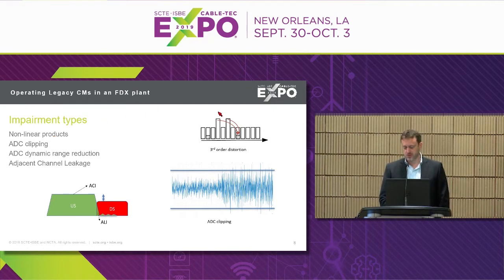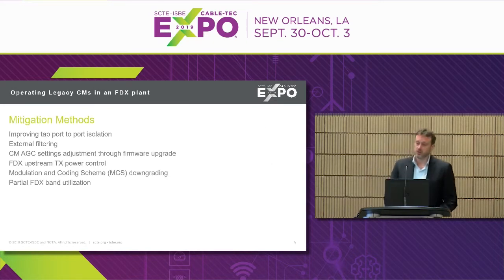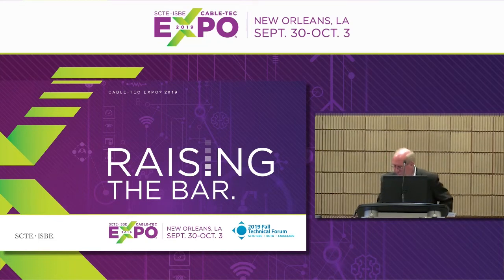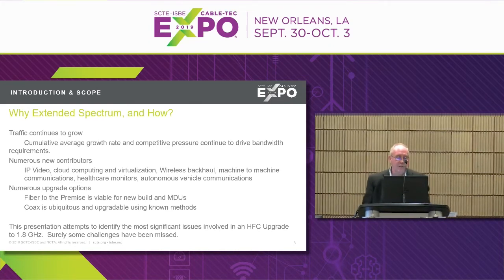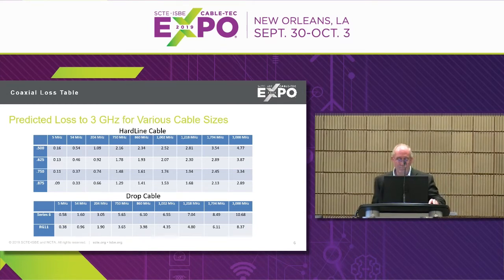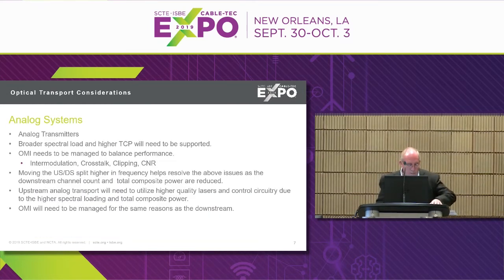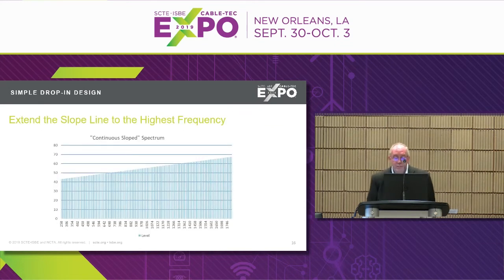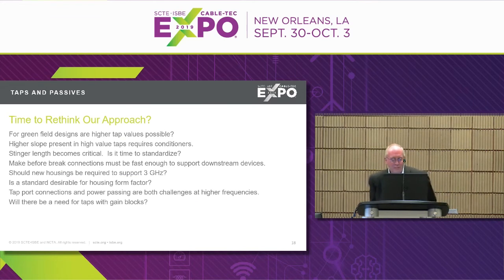Fall Technical Forum 19 | Getting Physical: Layer 1 Considerations for Extending Spectrum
Getting Physical: Layer 1 Considerations for Extending Spectrum to 1.8 GHz and Using Legacy Modems in an FDX Plant

With the increasing deployment of high bitrate services, including the industry's 10G initiative, there is increasing pressure on the physical layer of the network to create incremental capacity. Technologies such as full duplex DOCSIS (FDX) and the potential to extend DOCSIS to 1.8 GHz will require changes to the physical network. Charter will address the challenges of upgrading active and passive devices in the coaxial network to pass frequencies up to and beyond 1.8 GHz and will describe how the need for additional RF amplifiers will create new demands for power in the network. The impact of 1.8 GHz operation on remote PHY and remote MAC/PHY devices will also be explained. Intel will explain how FDX CMs and legacy CMs can share channels outside and inside the FDX band, enabling a more efficient use of spectrum and a gradual migration from legacy to FDX modems. This is enabled by upgrading legacy CM firmware to include the necessary MULPI features, making them “FDX-L” modems. The benefits and capabilities of FDX-L CMs will be analyzed a range of achievable performance of FDX-L CMs based on DOCSIS 3.1 requirements will be described.

Moderator:
Doug Jones, Principal Architect, CableLabs

Speakers:
Ron Wolfe, Sr Director, Engineering, Outside Plant Architecture
Charter Communications, Advanced Engineering

Shaul Shulman, Senior Architect
Strategy, Planning and Technology office, Connected Home Division, Intel Corporation